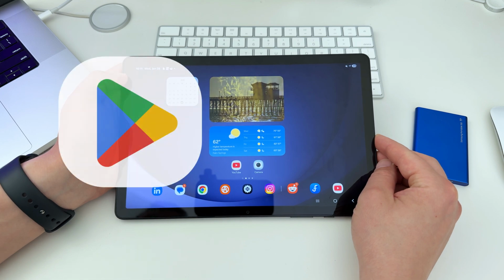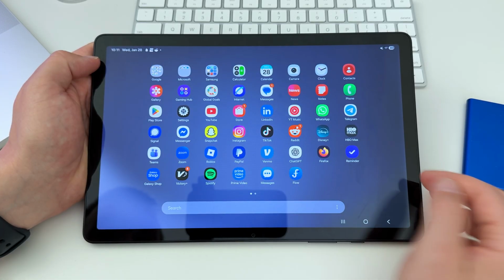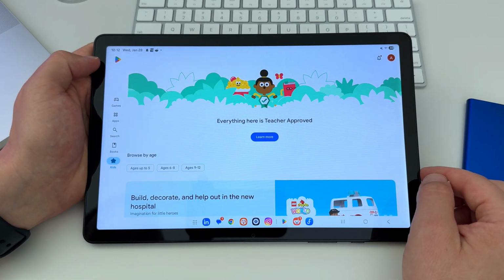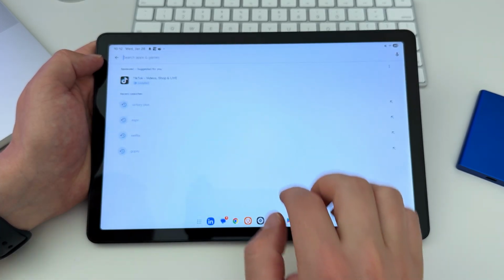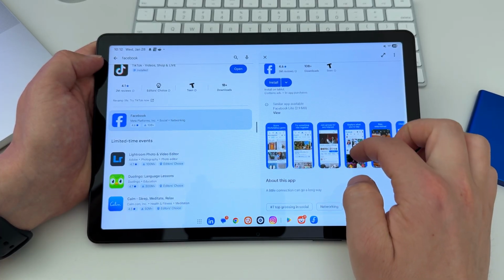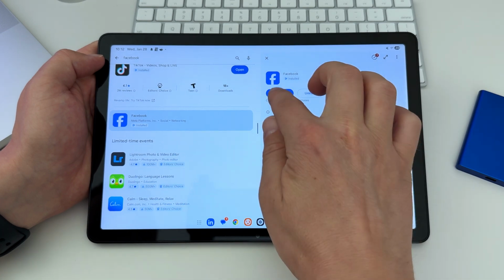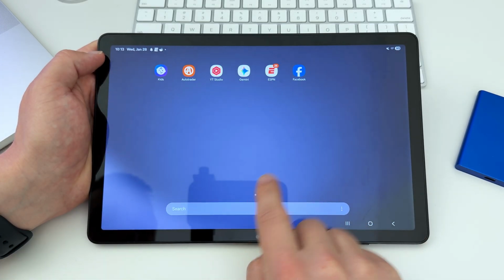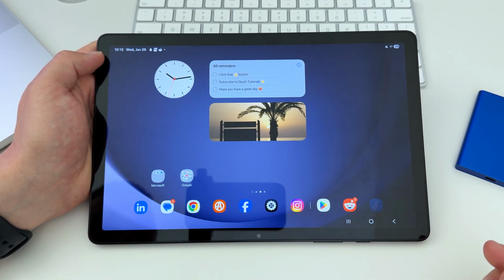How to Download Facebook on an Android Tablet (Quick & Easy)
In this video, I’ll show you how to download Facebook on an Android tablet using the Google Play Store.

Whether you’re setting up a new tablet or just don’t see Facebook installed yet, this walkthrough shows the fastest way to get it up and running.

You’ll learn:
✅ How to find Facebook in the Google Play Store
✅ How to download and install it on your Android tablet
✅ How to add Facebook to your Home Screen

Works on most Android tablets, including Samsung Galaxy Tab models (menus may look slightly different depending on your device and Android version).